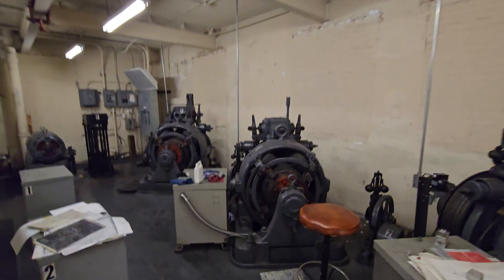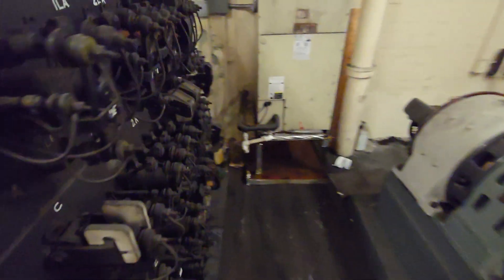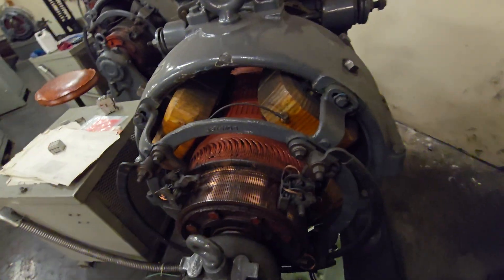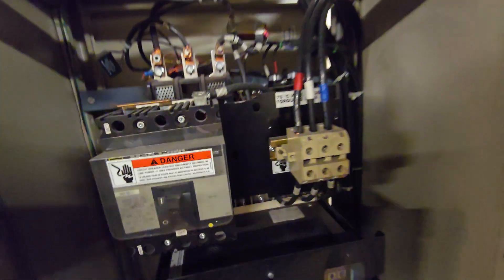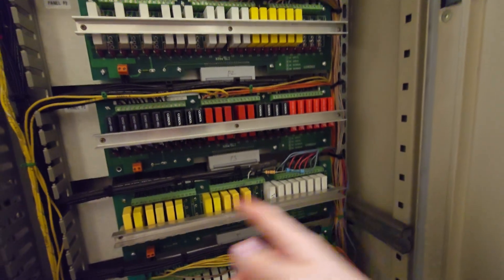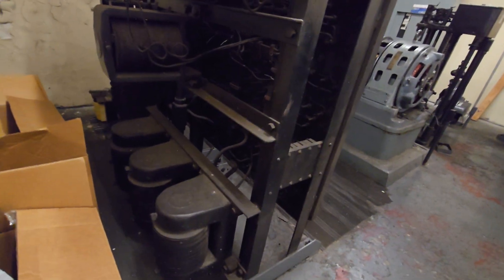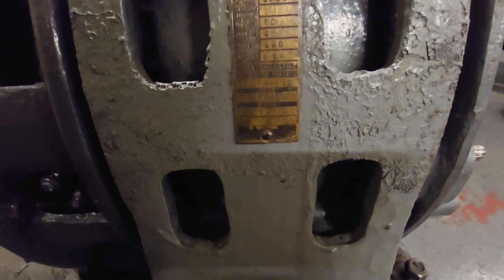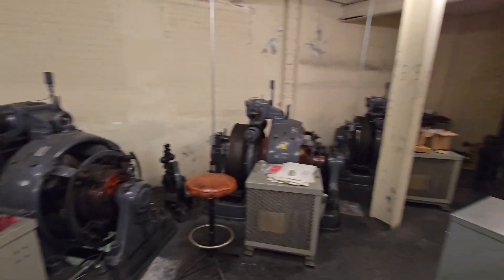(Birthday Special) INCREDIBLE 1907 Otis Gearless Traction Elevator Machine Room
Filming equipment:
- Camera: Samsung Galaxy S24 Ultra
- Resolution of original video: 3840 x 2160 (4K)
- FPS: 60
Elevator infrastructure:
- Installation by: Otis
- 1st Modernization by: Haughton
- 2nd Modernization by: Millar
- Elevator model (main): Millar CVT
- Elevator model (service): Unknown Otis Manual Control
- Propulsion: Overhead Traction
- Motor drive: DC Gearless Traction (Otis Type 70 Machine)
- Speed: 500FPM (2.5m/s)
- Floors traveled: 12
- Elevator controls (main): Millar CVT-A/I
Elevator controls (service): Unknown Otis Slate Relay